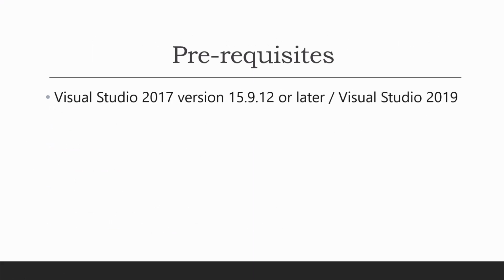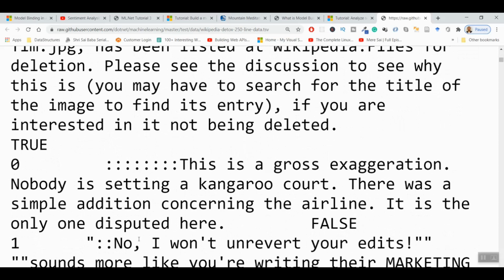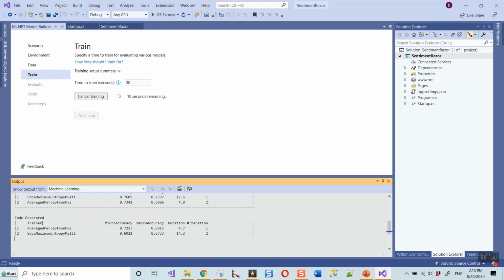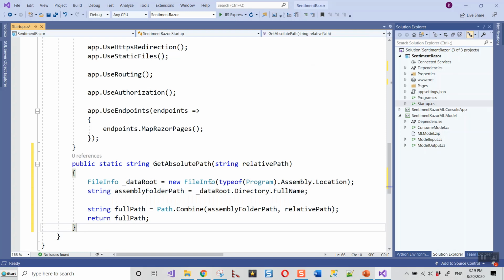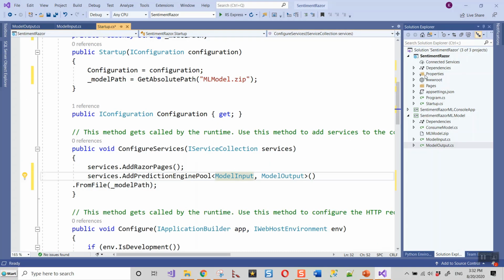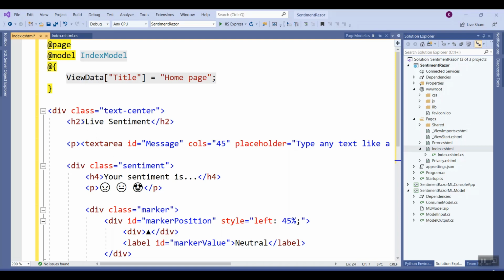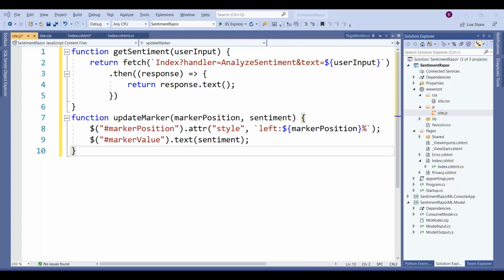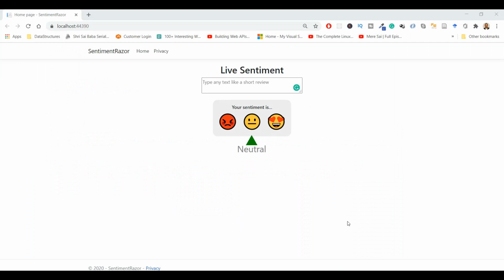Analyze the Sentiment of Website Comments in ASP.NET Core 3.1 Web App using Model Builder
🚀🎓 Next (Unit Testing Blazor ASP.NET 5) This tutorial is based on the following Microsoft documentation
It is a complete tutorial on sentiment analysis in one video.
Topics Covered:
Install Model Builder for ML.NET and create ASP.NET Core Razor Pages application
Prepare and understand the data
 Load the Data
 Train the Model
Evaluate the Model
 Add the Code to make Predictions (following steps)
Configure the web page and run the application